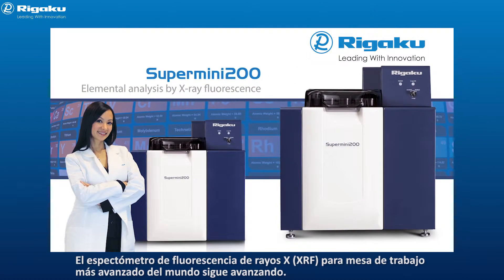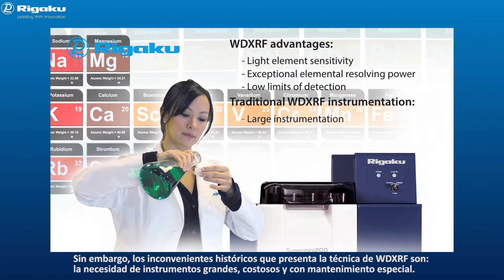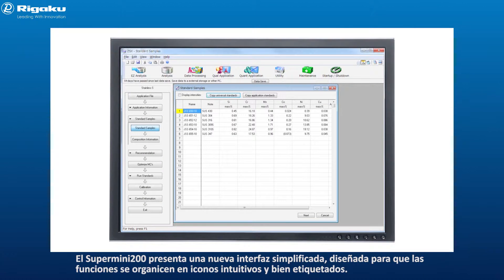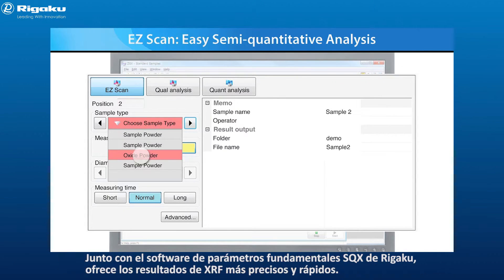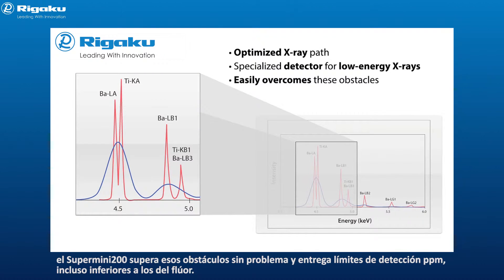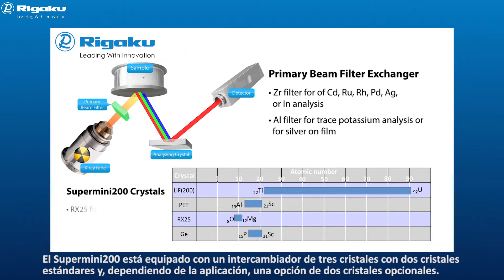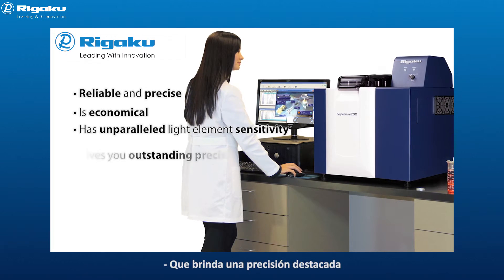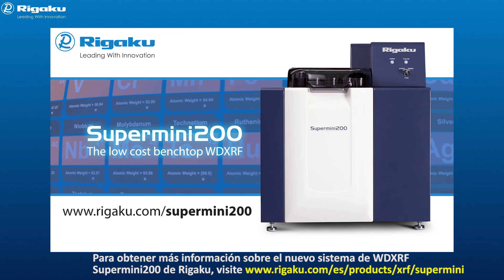Rigaku Supermini200 (Spanish subtitles)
El nuevo Supermini200 ha mejorado su capacidad de software, así como el espacio que ocupa. Como el único espectrómetro de alta potencia en el mundo de fluorescencia de rayos X por longitud de onda dispersiva (WDXRF), de sobremesa para el análisis elemental de oxígeno (O) a través de uranio (U) de casi cualquier material; el único Supermini200 de Rigaku ofrece un bajo costo de propiedad (COA) con alta resolución y bajos límites de detección (LLD).